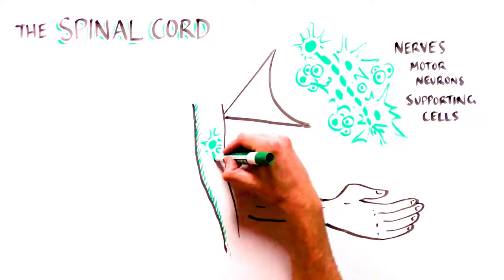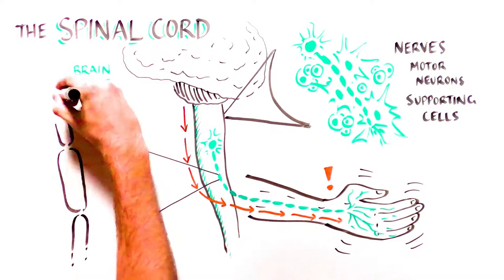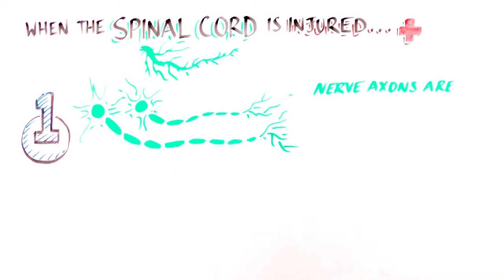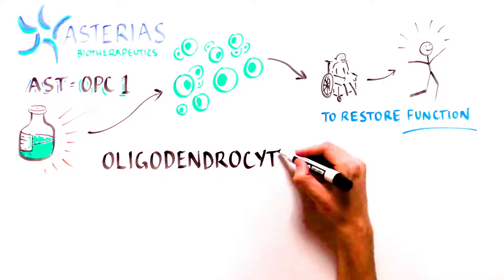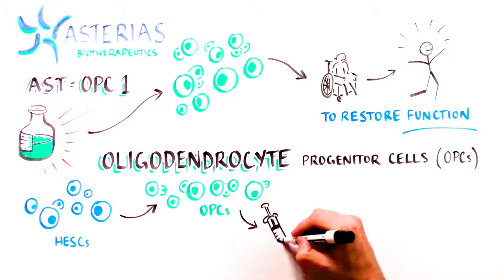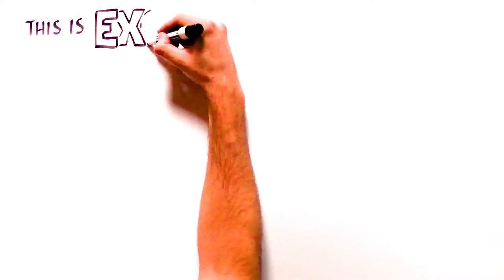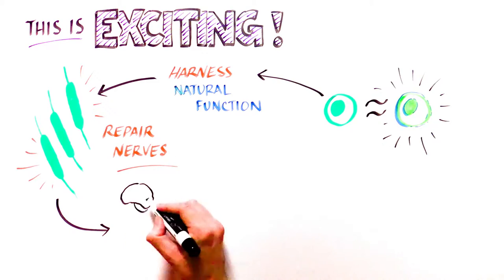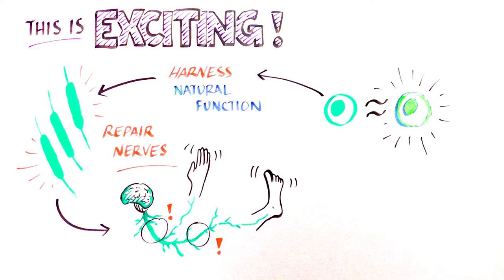Spinal Cord Injury Whiteboard Video